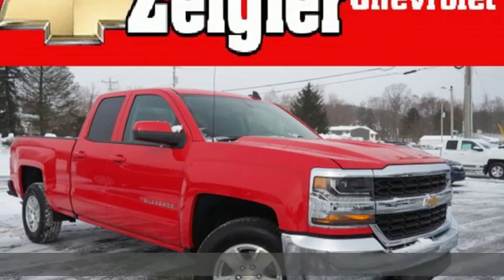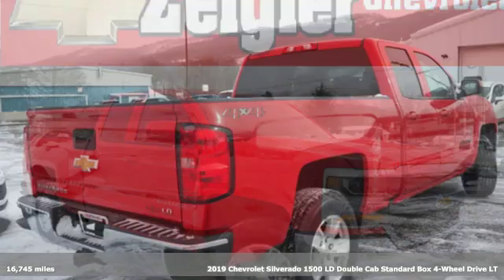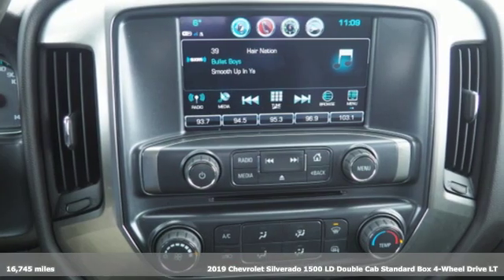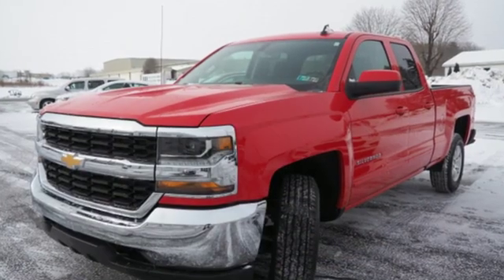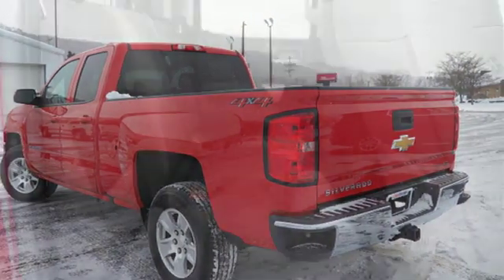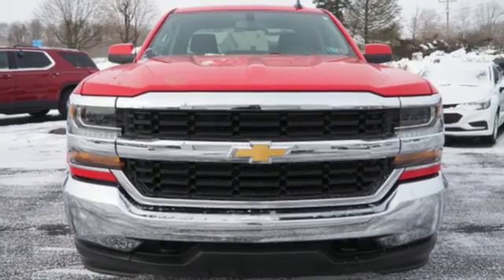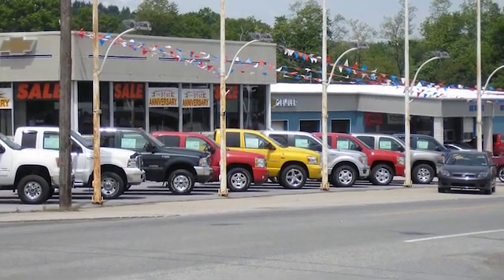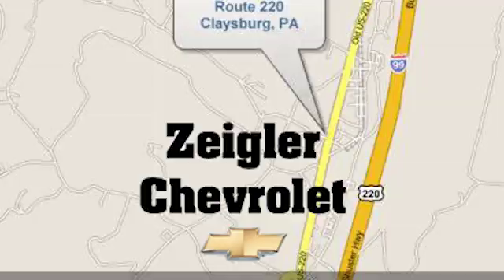Used 2019 Chevrolet Silverado 1500 Legacy Claysburg, PA #9062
Year: 2019
Make: Chevrolet
Model: Silverado 1500 Legacy
Trim: LT
Engine: 5.3l 8 Cylinder Fuel Injected
Transmission: 4WD 6-Speed Shiftable Automatic
Color: Red
Interior: Jet Black
Mileage: 16745
Stock #: 9062
VIN: 2GCVKPEC5K1103661

Address:
13153 Dunnings Highway